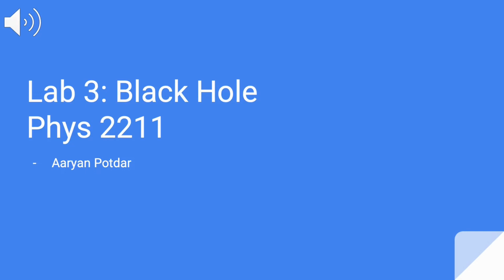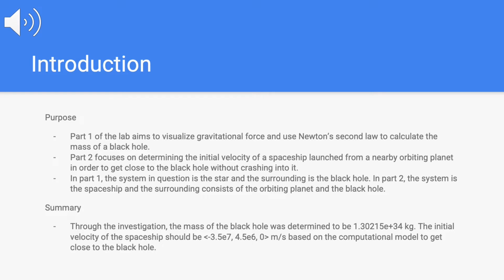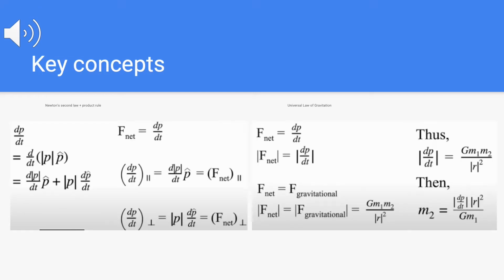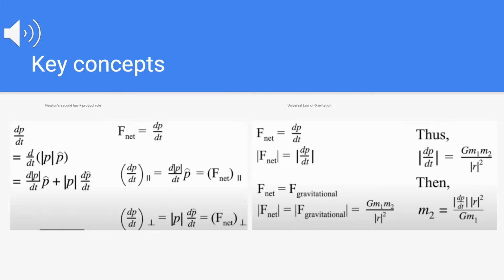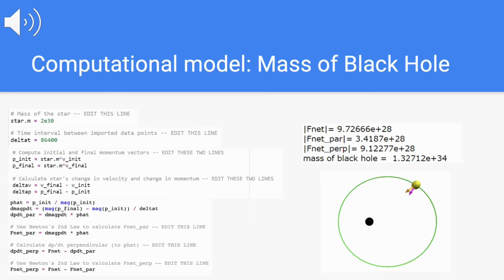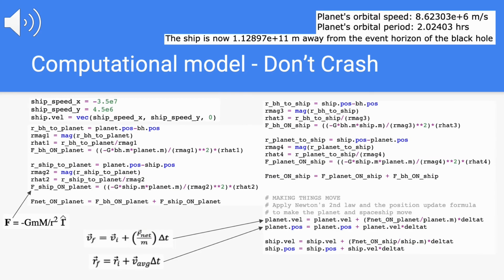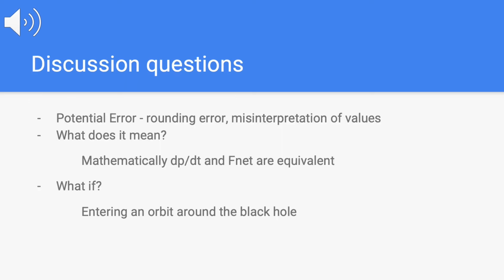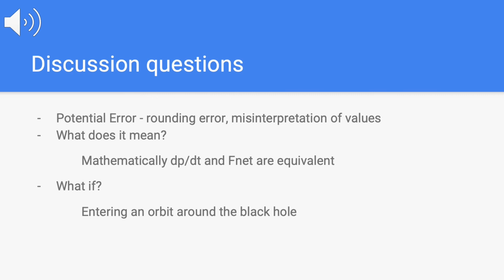Phys 2211 Lab 3: Black Hole